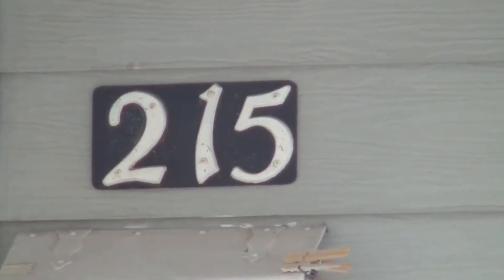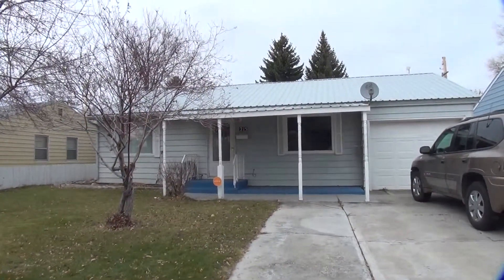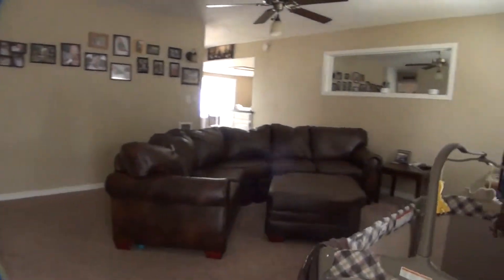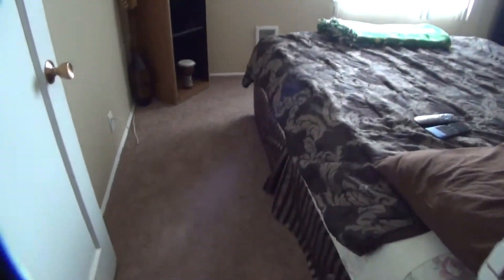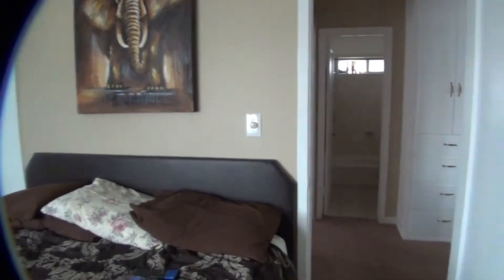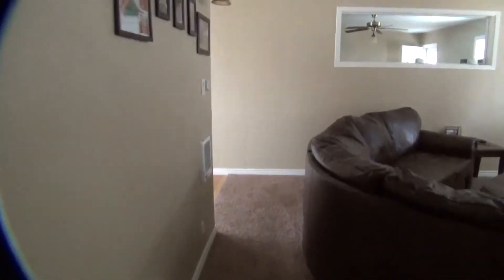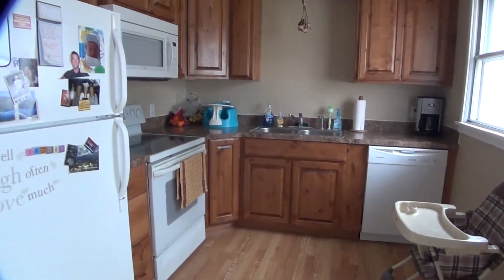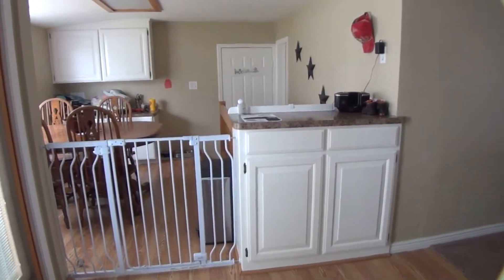215 Alpine - Home for rent in Idaho Falls from BMG Rentals Property Management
Home on Alpine.  Home for rent on Alpine in Idaho Falls from BMG Rentals Property Management features:  $695 and 1/2 off the first months rent or $645 a month. This 2 bedroom 1 bath home features an updated kitchen with newer appliaces, storage area, built in desk area, fenced back yard,and a 1 car garage.